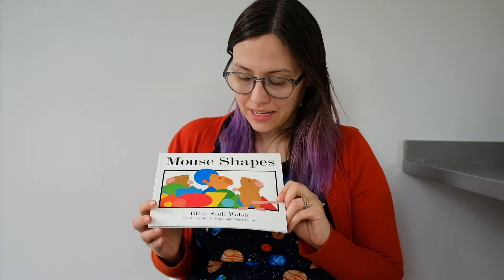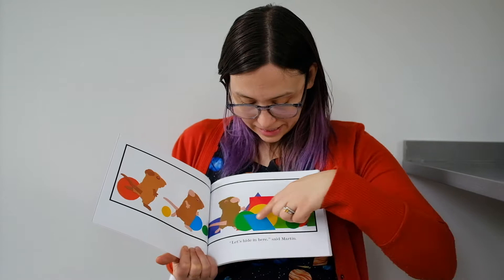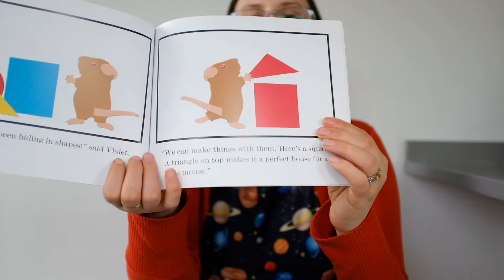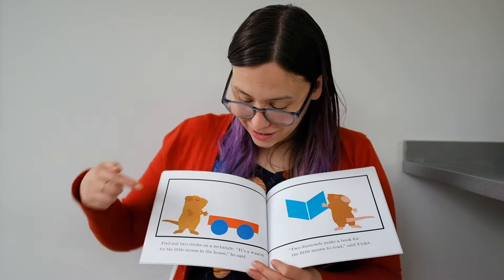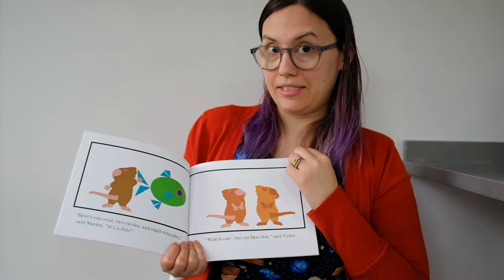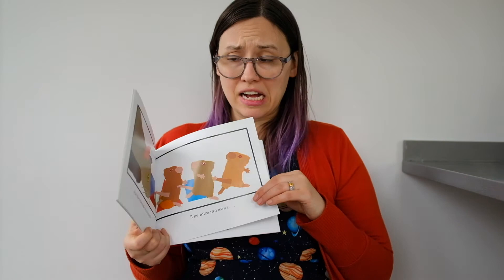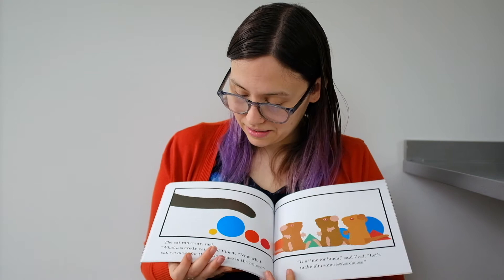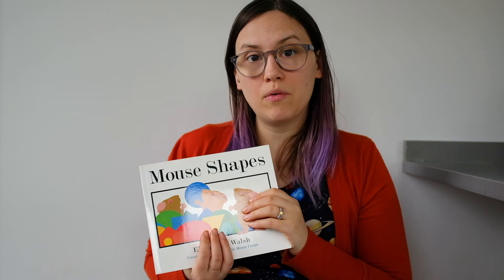Mouse Shapes Erin Stoll Walsh Read by Lauren Silva